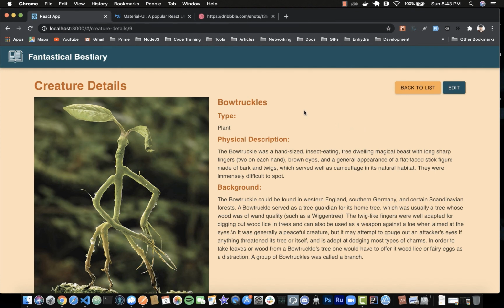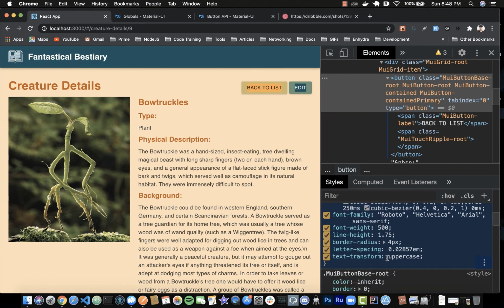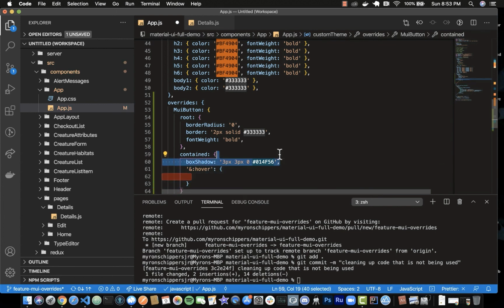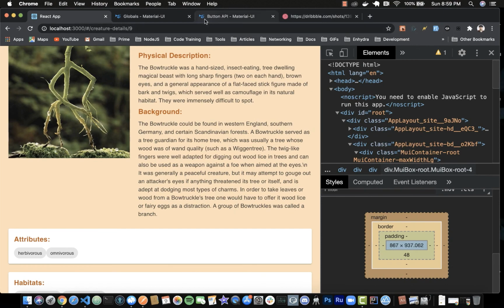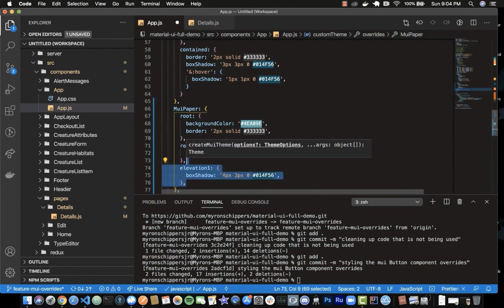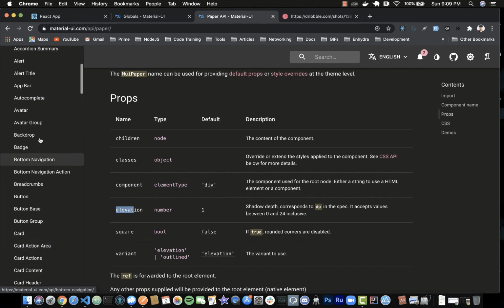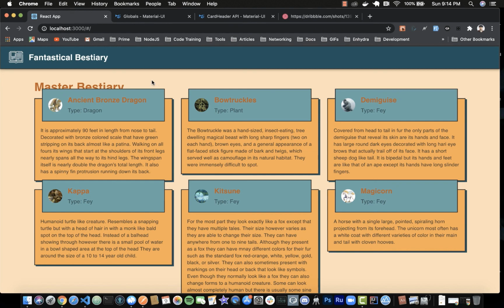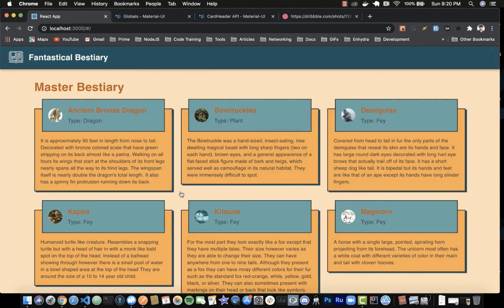Material-UI Customization Part 2, Global Overrides for Theme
In this video, we go over how to override Material-UI component styling at a global level. The Material-UI documentation refers to the customizing of global component styles as “overrides”. The initial application is built using React, Redux, Redux-Saga, Node, Express, & PostgreSQL.